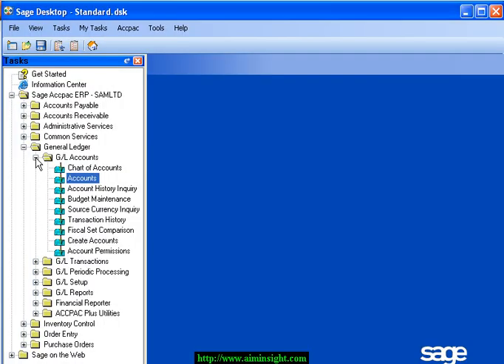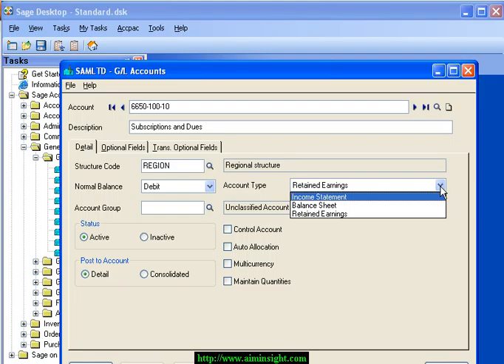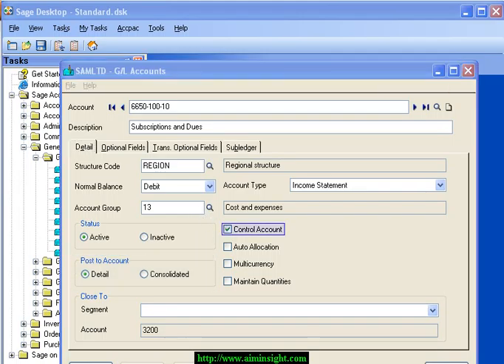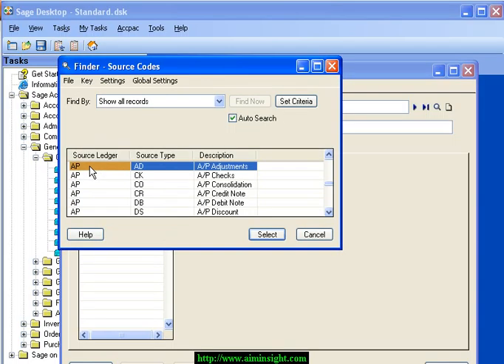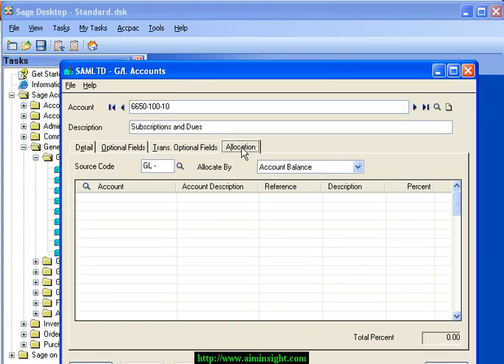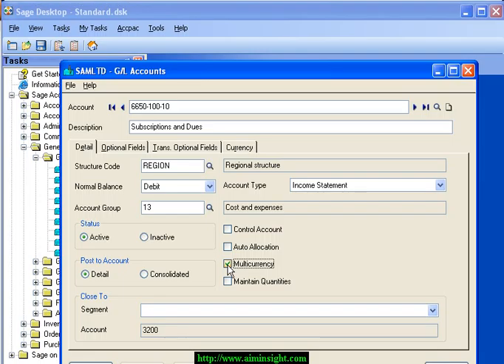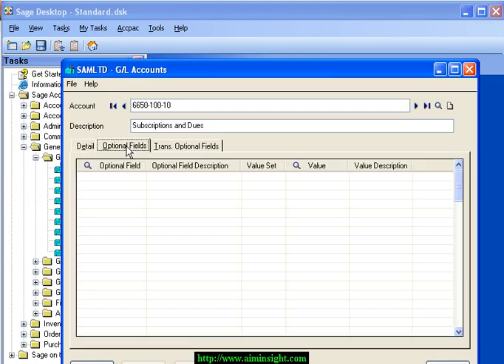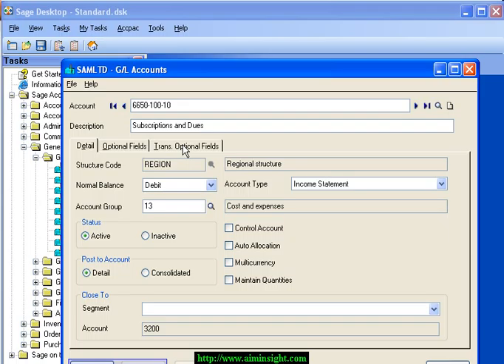03 GL2 accountSetup